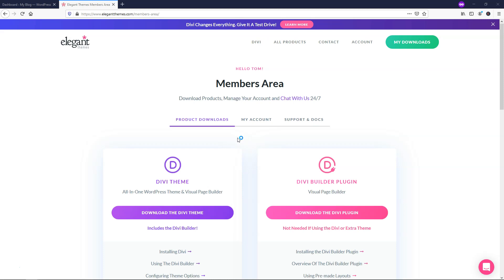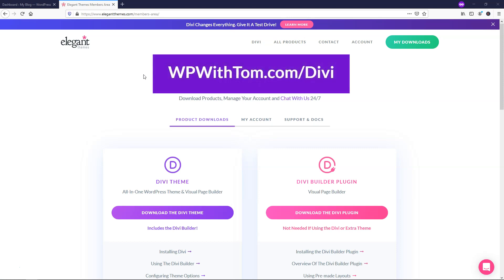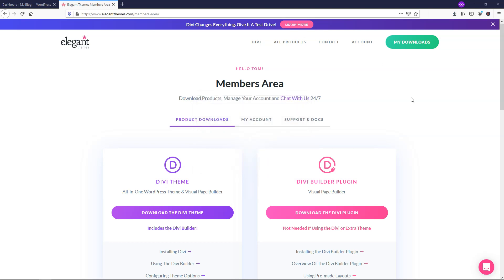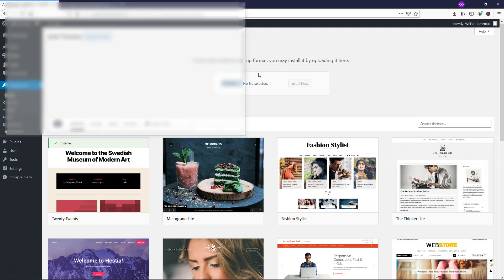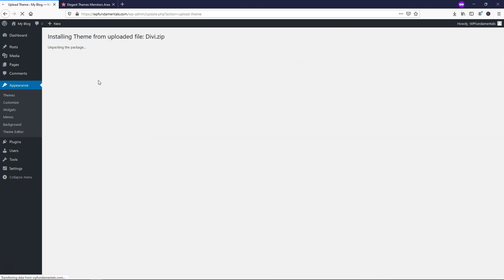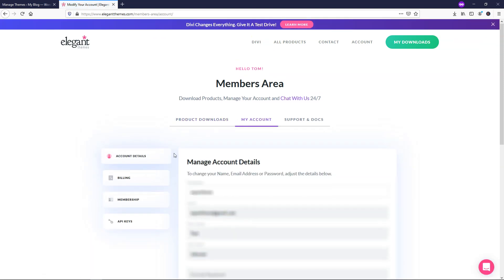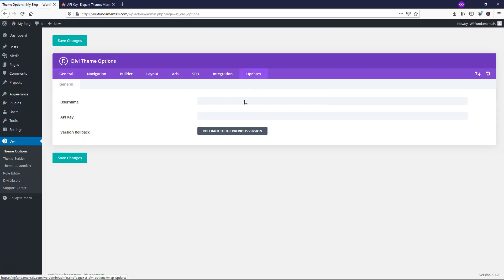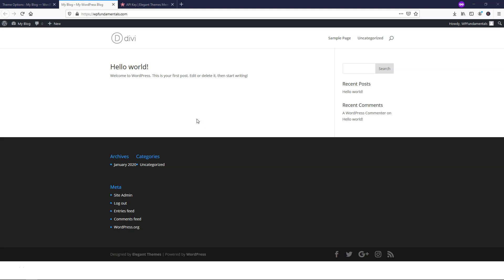How to Install the Divi Theme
In this quick video I go over installing theDivi theme. This is an easy process, but one that can be a little confusing if it's your first time using WordPress. I hope that these step by step instructions helped you install the Divi theme and showed you where to input your API key for future updates and Elegant Themes account validation.

Best Hosts:
Hostinger

Other WordPress Builders:
Elementor:

WordPress Theme:
Astra:

SEO:
SEMRush: